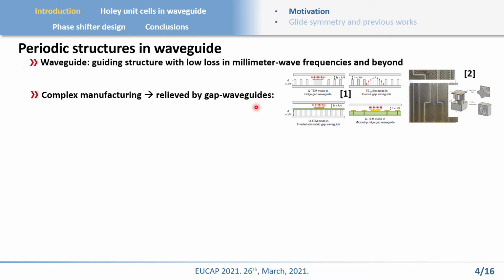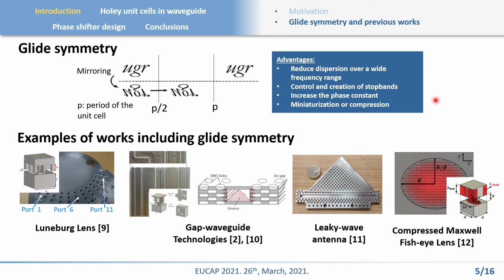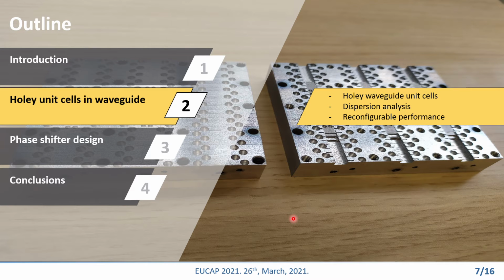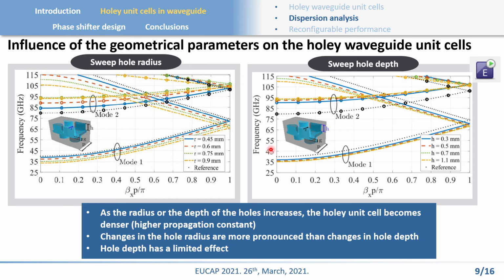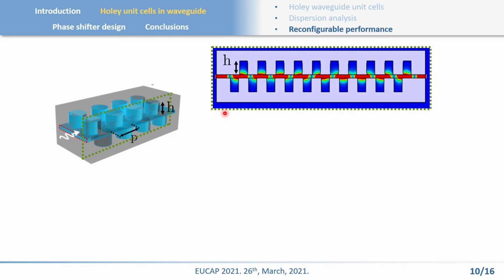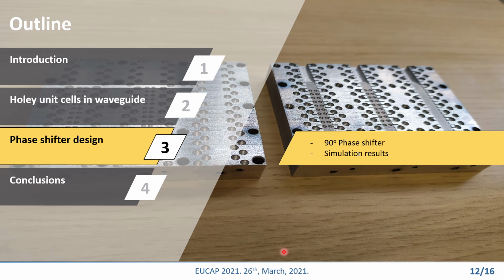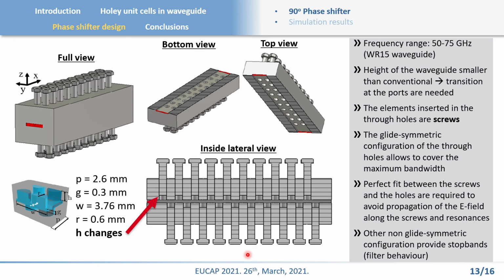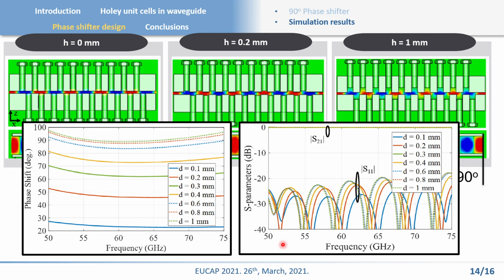EuCAP '21 "Reconfigurable Phase Shifter in WG Technology Based on Glide-Symmetric Holey Structures"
In this video, our member Ángel Palomares presents his work to EuCAP 2021 named "Reconfigurable Phase Shifter in WG Technology Based on Glide-Symmetric Holey Structures", in contribution with our members Antonio Álex, Pablo Padilla and Juan F. Valenzuela.